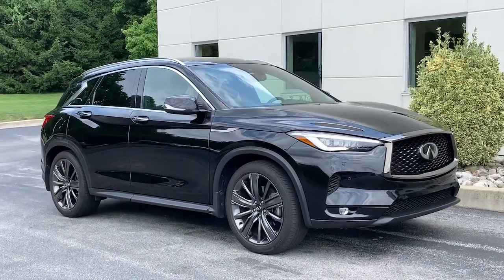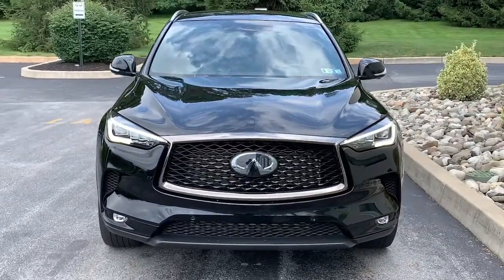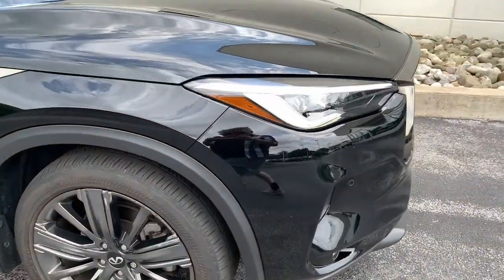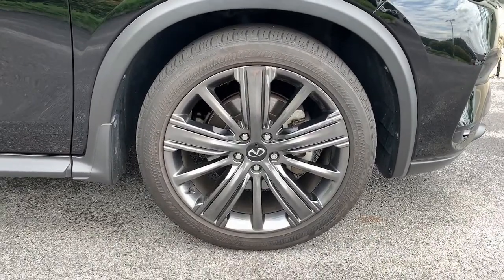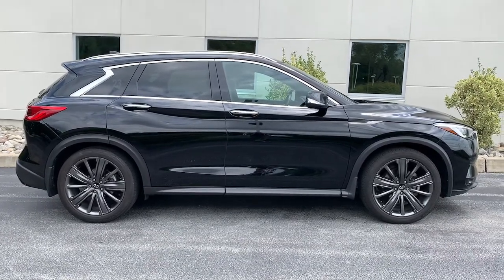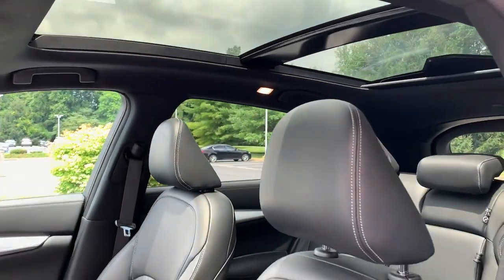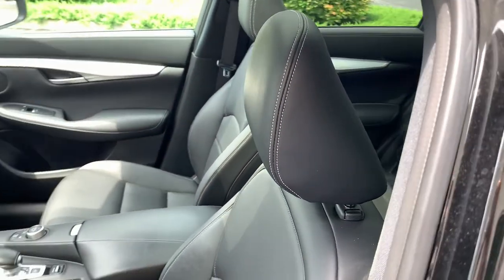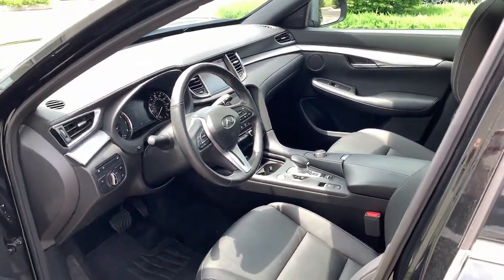2020 INFINITI QX50 Phoenixville, Malvern, Downingtown, Glen Mills, West Chester, PA WL66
Black Obsidian Used 2020 INFINITI QX50 available in West Chester, Pennsylvania at Infiniti of West Chester. Servicing the Phoenixville, Malvern, Downingtown, Glen Mills, area.

#{MAKE}
#{MODEL}
2020 INFINITI QX50 ESSENTIAL - Stock#: WL66 - VIN#: 3PCAJ5M35LF107490

Recent Arrival! 2020 INFINITI QX50 ESSENTIAL AWD ESSENTIAL AWD Black Obsidian AWD I4 CVTCertified. INFINITI Certified Pre-Owned = 60000 Miles Details:* Roadside Assistance* Transferable Warranty* Includes Rental Car and Trip Interruption. Complimentary First Year Basic Maintenance. 3 month Sirius trial subscription.* Limited Warranty: 72 Month/Unlimited Mile from original in-service date* 167 Point Inspection* Vehicle History* Warranty Deductible: $0One Owner Active Front Lighting System Black Front Grille Mesh Black Outside Mirror Caps Blind Spot Intervention Body Color Rear Diffuser Cube Design LED Headlights Dark Chrome Front Fender Accent Dark Chrome Front Grille Surround Dark Chrome Tailgate Finisher Distance Control Assist Edition 30 Badge on Lower Right Tailgate Edition 30 Labeled Illuminated Kick Plates Edition 30 Package (DISC) Graphite Tricot Headliner Intelligent Cruise Control Lane Departure Prevention Navigation System ProASSIST Package (Edition 30) (DISC) Wheels: 20 Dark Painted (DISC).CARFAX One-Owner. Clean CARFAX. 22/28 City/Highway MPGSee the rest of our inventory